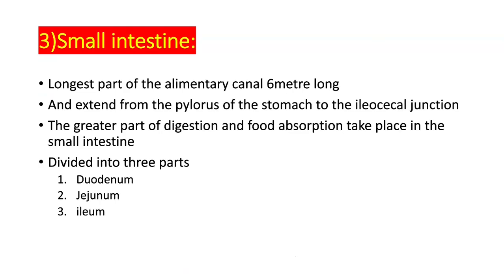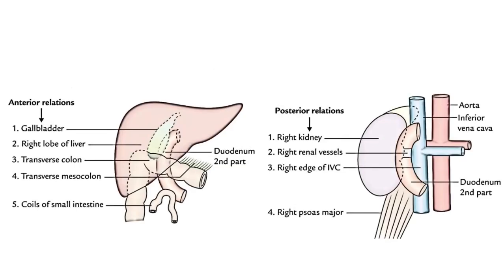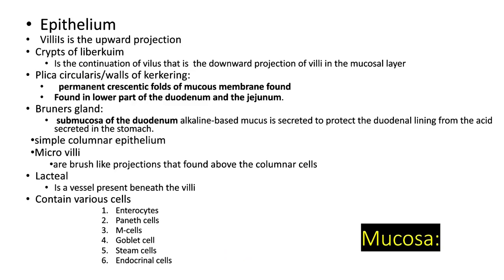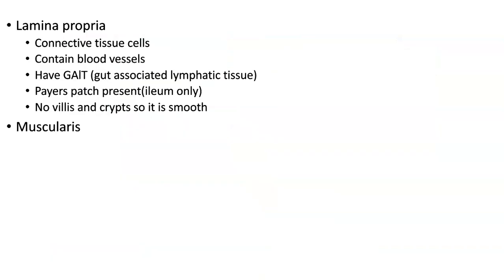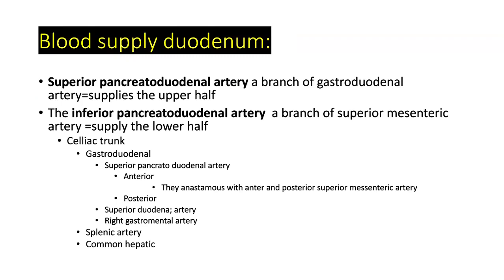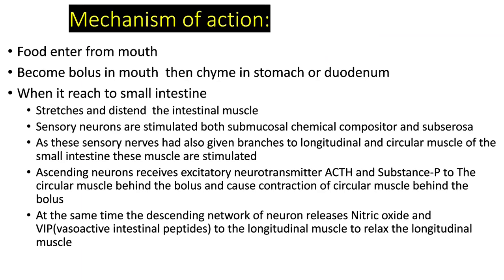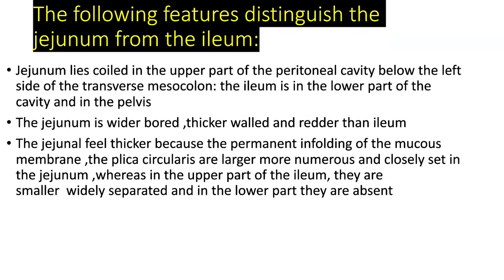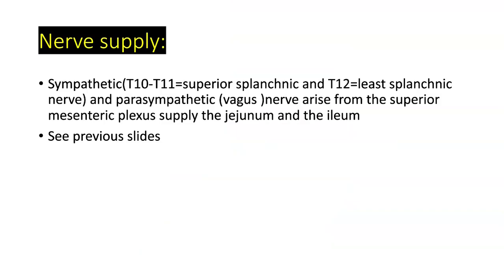anatomy of small intestine (duodenum , ileum and jejunum )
small intestine
parts of small intestine
difference between duodenum ,ileum and jejunum
histology of small intestine